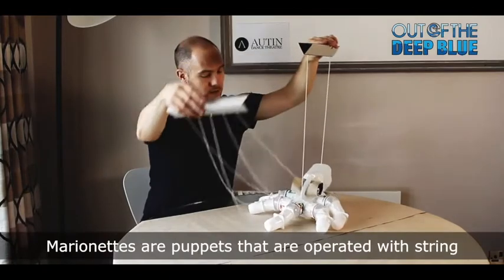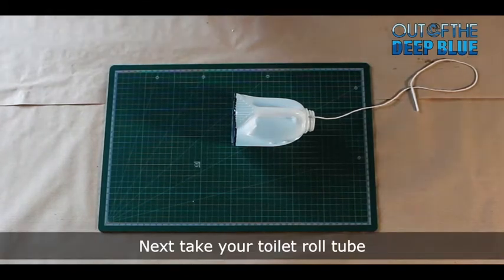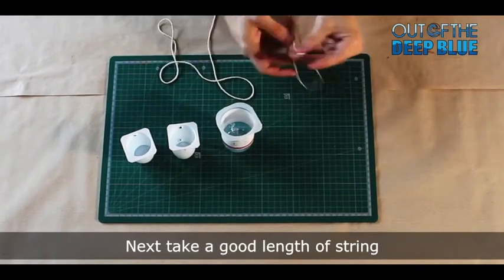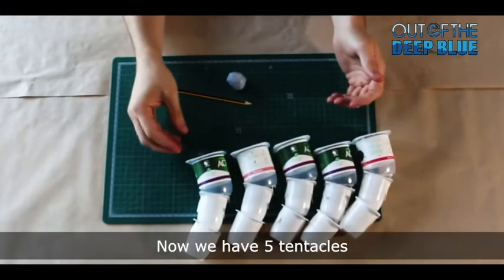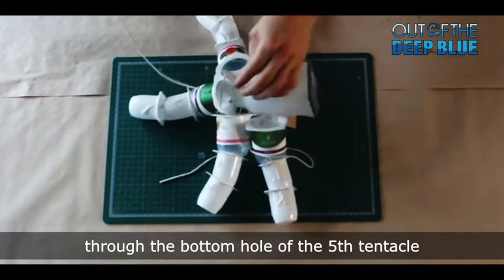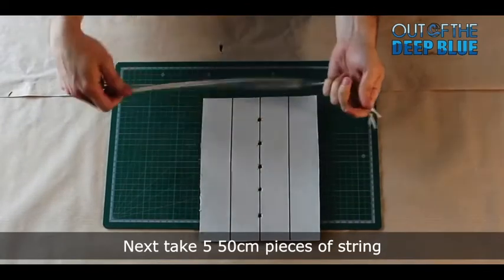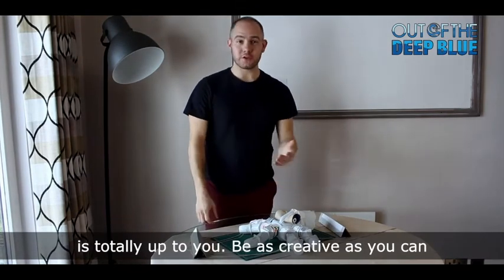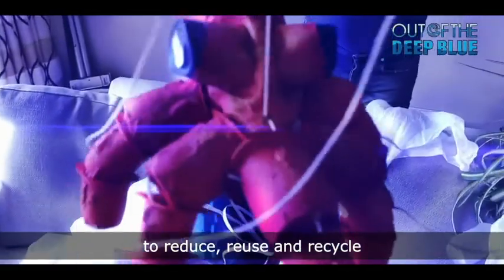Autin Dance Theatre - 'Out of the Deep Blue' Web Series - 'Make Your Own Puppet @Home' Tutorial #2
🌎 Puppeteer Ben Thompson will show you how to make the next puppet in our web series designed by Emily Cooper.

🐙 An Octopus, made from plastic to highlight the plastic in our oceans. Marionette style.

15 x yoghurt pots (5 x 120g & 10 x 45g)
1 x 2-pint milk bottle
2 x milk bottle tops
1 x toilet roll tube Thin Card (cereal box)
Sharp Pencil Bluetack/Plasticine
Scissors
Tape Ruler
String
Plus paint/pens/coloured paper for decoration!

🌱 We would love to see your puppet creations! We invite you and your families to join the ‘Out of the Deep Blue’ online community of homemade puppets and storytellers. Please use the form below to share your videos with us make sure to post them on social media using outofthedeepblue Online community form

To hear more news of our exciting upcoming projects sign up to our newsletter

This project is funded by Birmingham City Council as part of the Creative Online Connections commission, supported using funding provided by the Offsite affiliate partners (Appetite, Birmingham Hippodrome, DanceXchange, Derby Festé & Wild Rumpus) and Without Walls Blueprint R&D support.